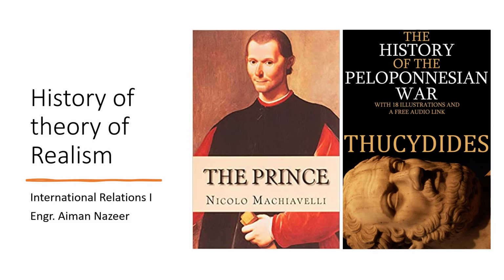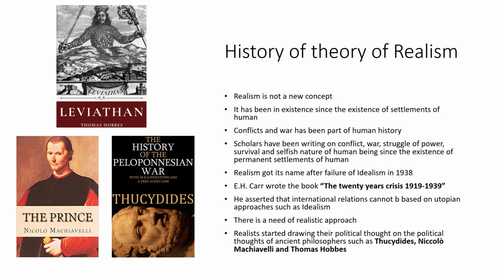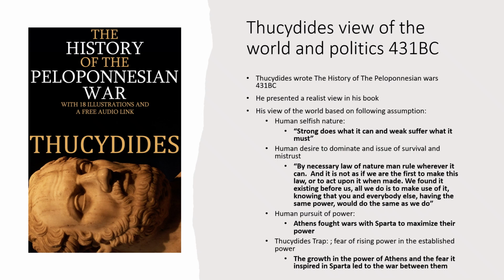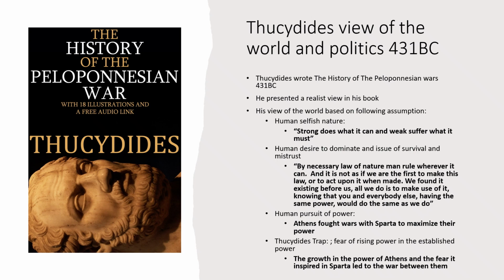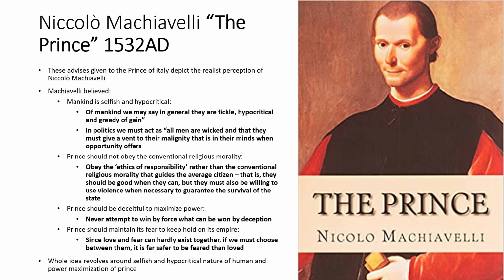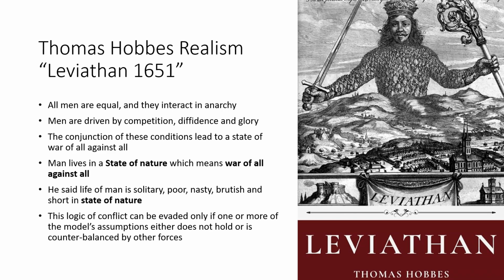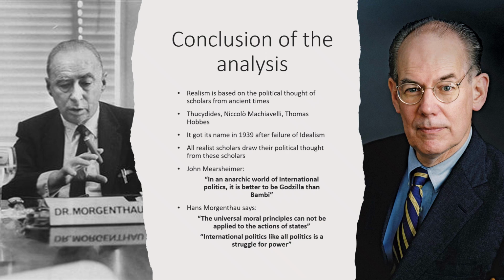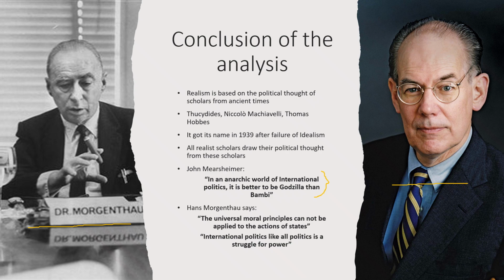History of theory of Realism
This lecture discusses the political thought of ancient philosophers such as Thucydides, Niccolò Machiavelli and Thomas Hobbes. It discusses that how the political thought of ancient philosophers have roots of theory of realism in it.